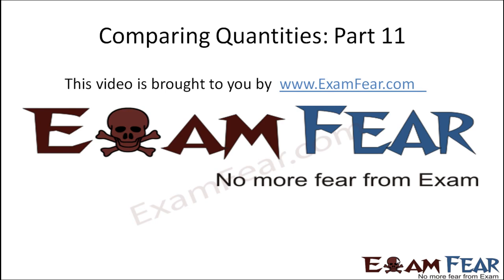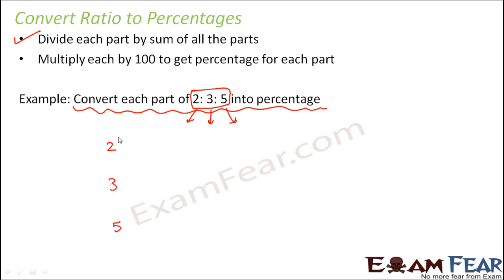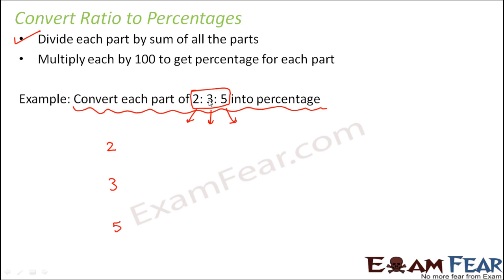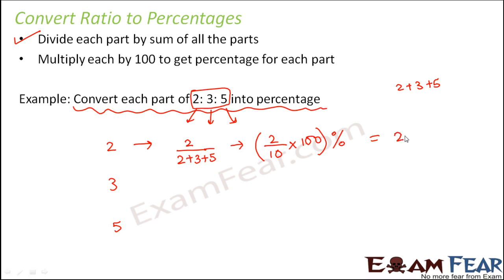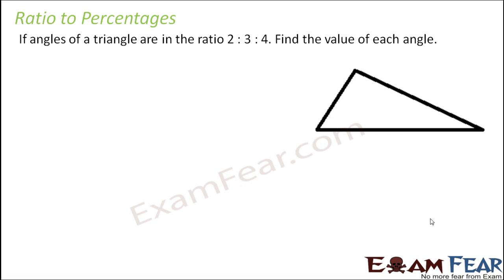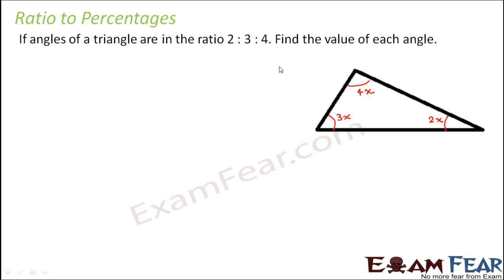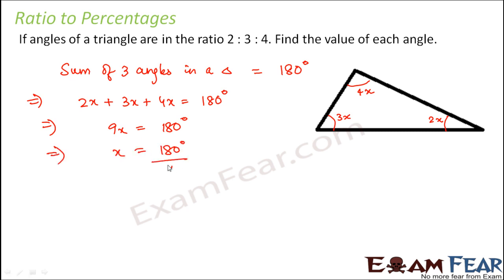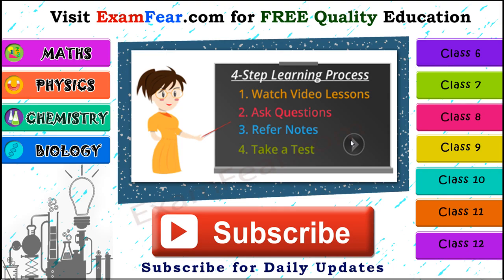Maths Comparing Quantities part 11 (Ratio and Percentage Conversion) CBSE Class 7 Mathematics VII